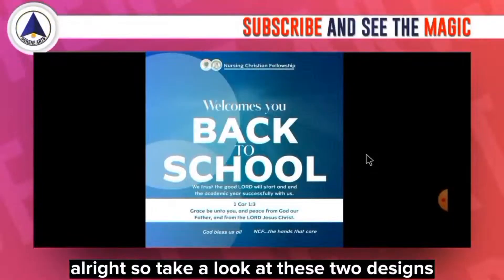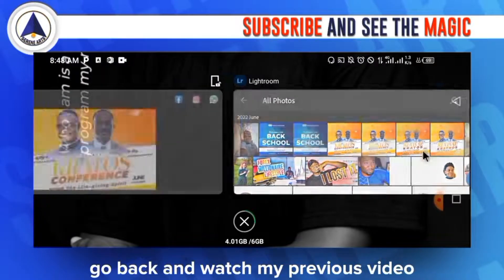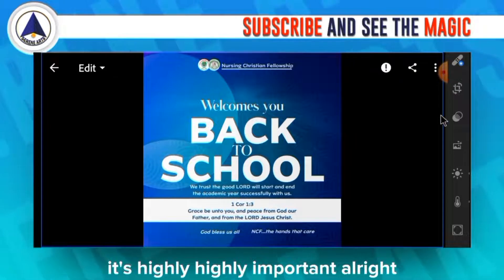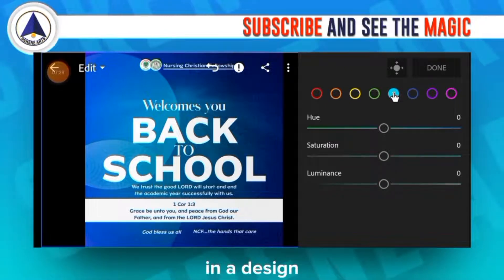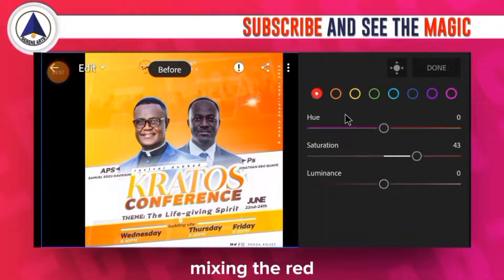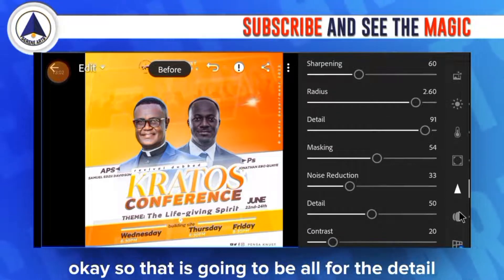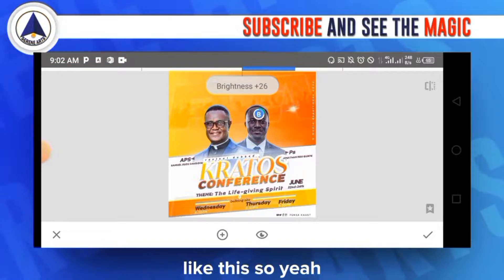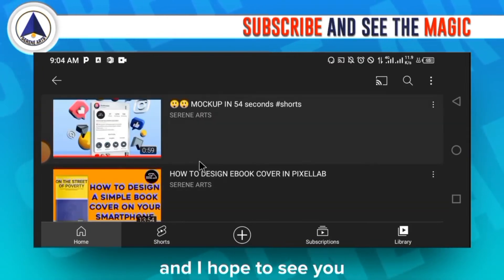Most People Won't Tell You This 😱; The Secret To Improving Pixellab Designs [Serene Arts]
In this video, I shared with you my personal method I always use to improve my pixellab designs and how you can implement it to improve your design as well.

I hope you do find this video helpful.

Use the link below to try out the premium features of tubebuddy for 30 days freely and grow your channel.